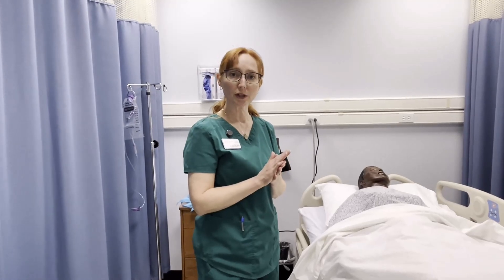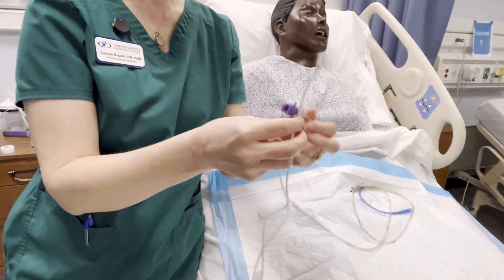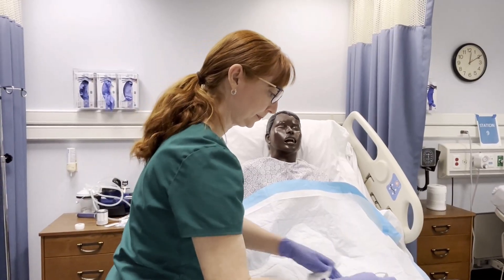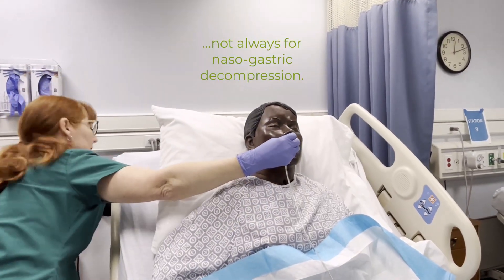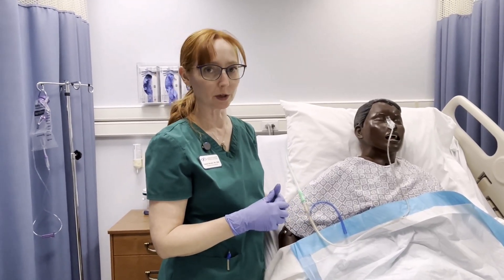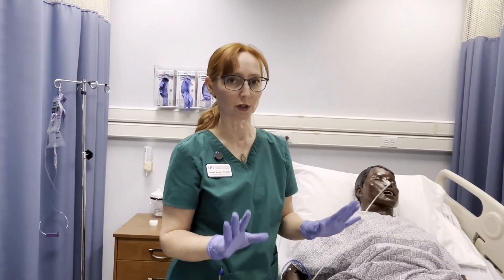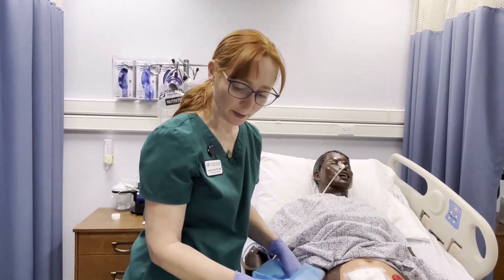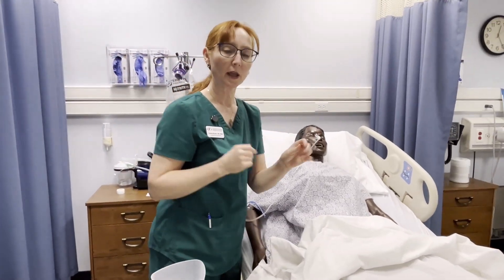Nursing Skills: How to Insert & Care for Nasogastric and Feeding Tubes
Welcome to Nursing Skills with Cassie! In this hands-on tutorial, I demonstrate how to safely insert and care for nasogastric (NG) and feeding tubes.

Perfect for nursing students and new nurses, this video covers everything from tube selection and insertion to medication administration and troubleshooting.

What you’ll learn:
NG tube insertion for gastric decompression
Feeding tube placement and medication administration
Measuring, taping, and securing tubes
Patient comfort and safety tips
Troubleshooting common tube issues

Timestamps:

00:00 Introduction
01:12 NG vs. Feeding Tube Overview
01:48 Patient Preparation & Equipment
02:38 Measuring & Marking Tube Length
03:46 Insertion Technique
04:50 Securing the Tube
05:25 Connecting to Suction
06:30 Medication Administration
07:17 Feeding Procedures
07:29 Flushing & Maintenance
10:00 Formula Can Feeding
12:33 Special bags and devices
13:09 Safety feature of threading
14:00 Tube Measurement Tips
15:00 Patient Comfort & Final Reminders

Key Takeaways:

Always measure and mark tube length before insertion.
Use proper lubrication and positioning for patient comfort.
Secure tubes to prevent accidental removal and skin irritation.
Flush tubes regularly to maintain patency and hydration.
Monitor tube placement and output for patient safety.